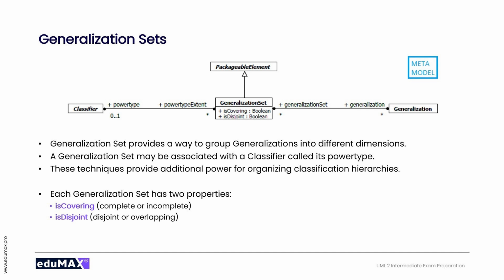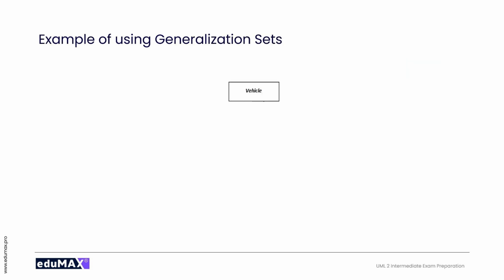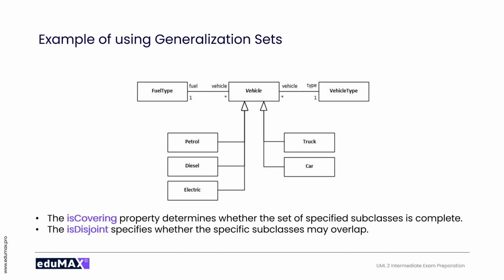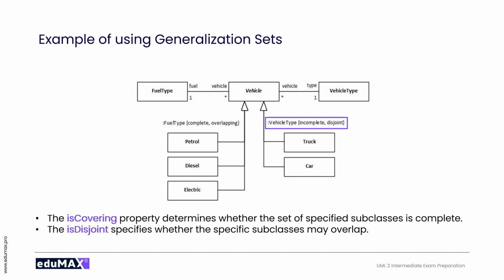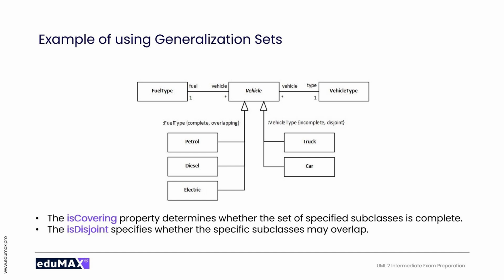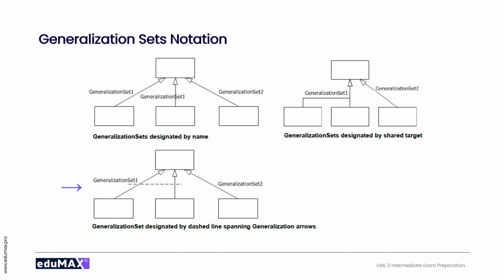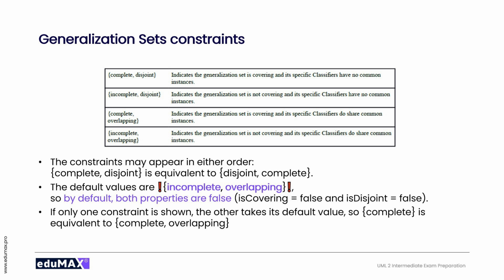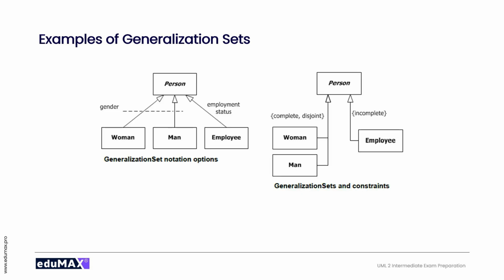OMG UML 2 Intermediate Exam Video Course - Generalization Sets Sample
This video is a part of the OMG UML 2 Exam Video Course available